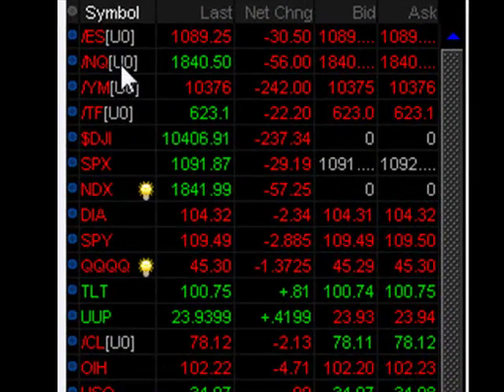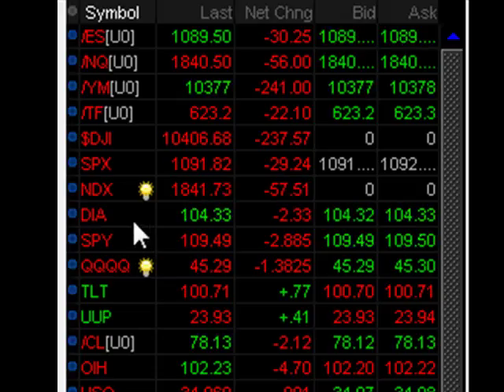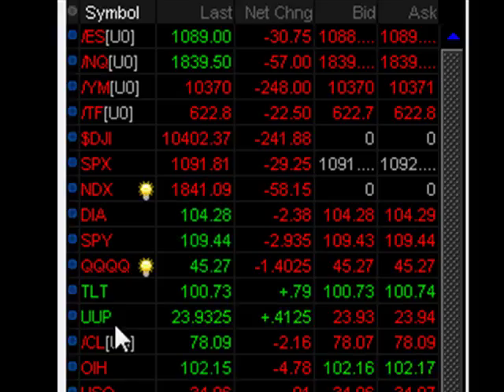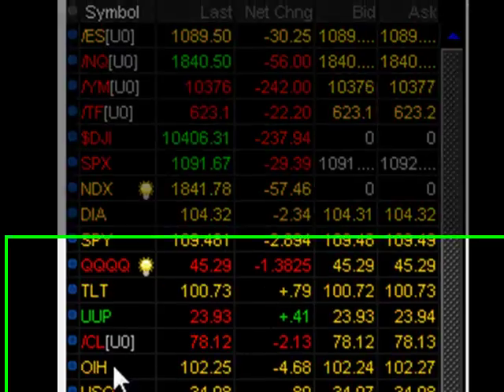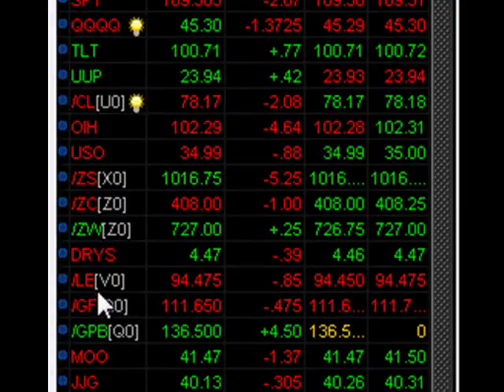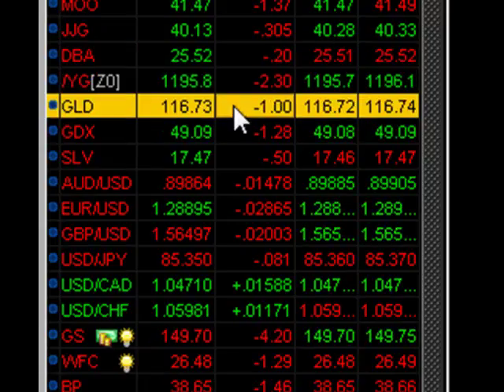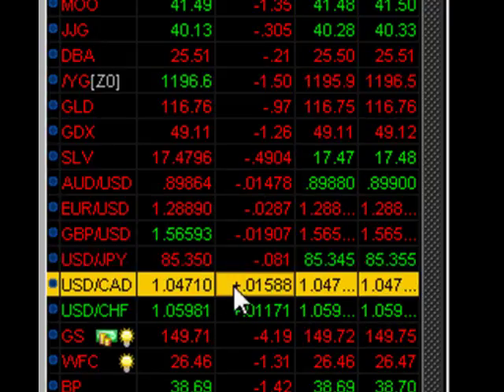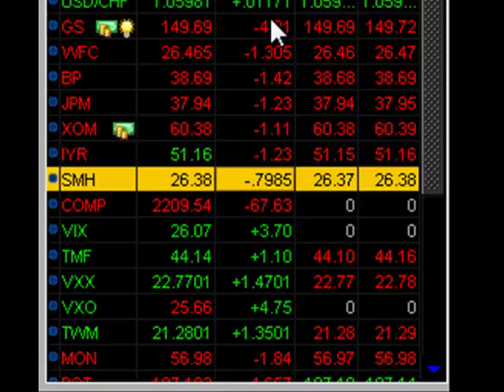The Vulcan Report (110) - FYI 8-11-2010.mp4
BROKERAGE ACCOUNTS
TD Ameritrade / ThinkorSwim

Track Record - STOCKS & COMMODITY FUTURES

AND

Track Record - FOREX & PRECIOUS METALS

Radio Show

You-tube Channel